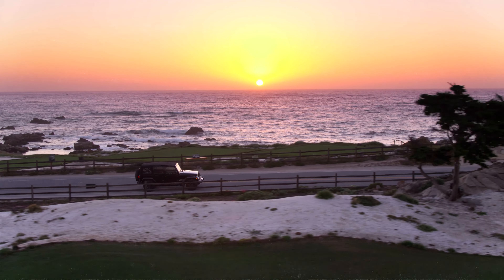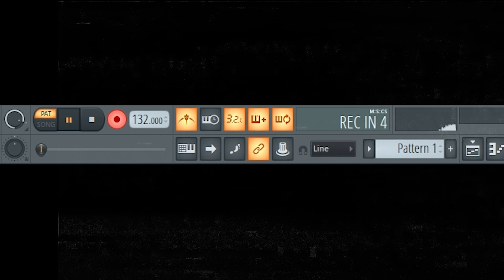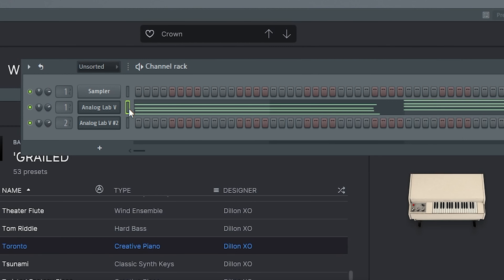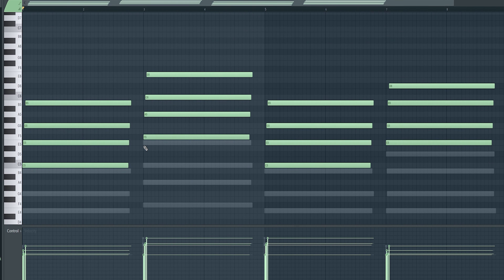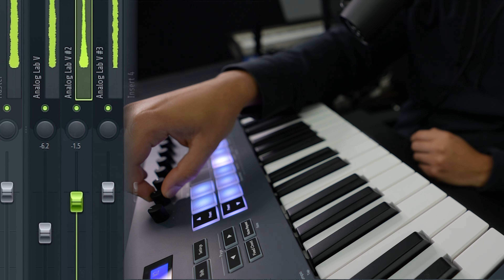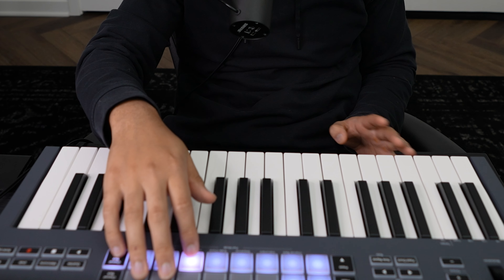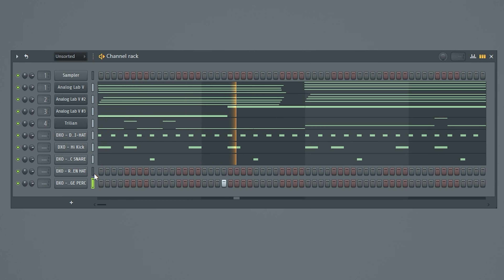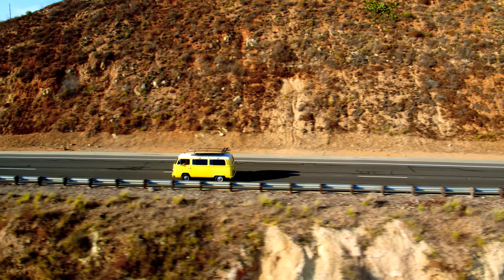How to Make Sunset RNB Beats in FL Studio 🌴| Novation FLkey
In todays video I show you how to make vibey RNB beat perfect for a sunset for artists like Rex Orange County, Bruno Mars, SZA, Genesis Owusu, and more! I show you how to do the following: Keys to making modern RNB melodies, how to make an rnb bassline, beats, and how to arrange rnb beats. In addition, I also show you the all new Novation FLkey and go through some of its features.